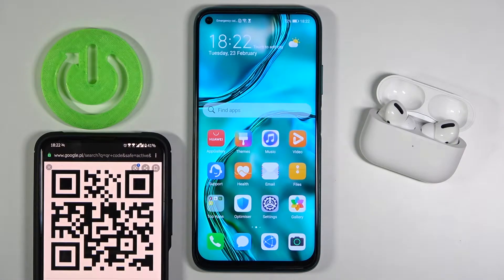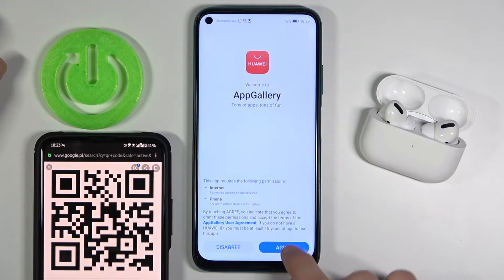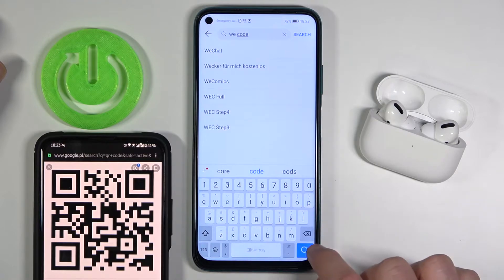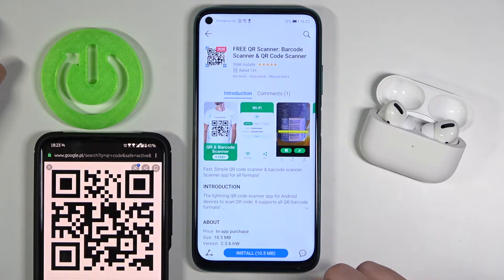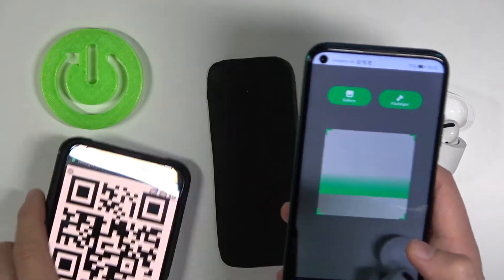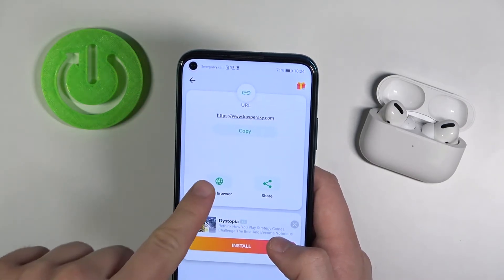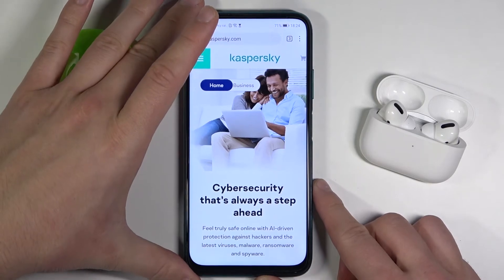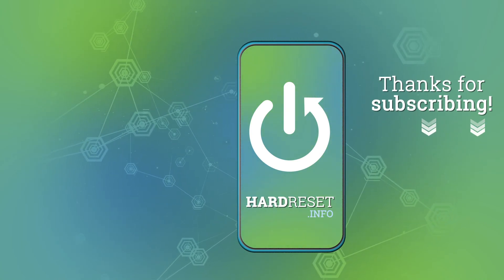How to Scan QR Codes on HUAWEI P40 Lite? – Scan Codes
Read more tutorials with HUAWEI P40 Lite:
Check out this video guide on how to find the code scanner on your HUAWEI P40 Lite. This feature will allow you to scan QR codes and bar codes on your HUAWEI smartphone. Follow the instructions shown in the video and repeat all the steps.

How to scan QR codes on HUAWEI P40 Lite? How to read QR codes on HUAWEI P40 Lite? How to scan codes on HUAWEI P40 Lite? How to read codes on HUAWEI P40 Lite? How to find QR code scanner on HUAWEI P40 Lite? How to activate QR code scanner on HUAWEI P40 Lite?